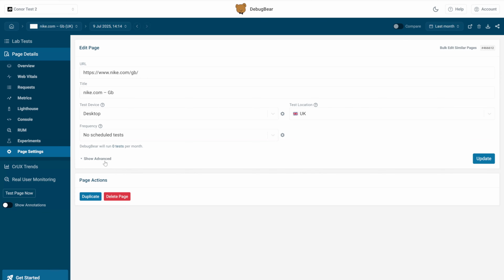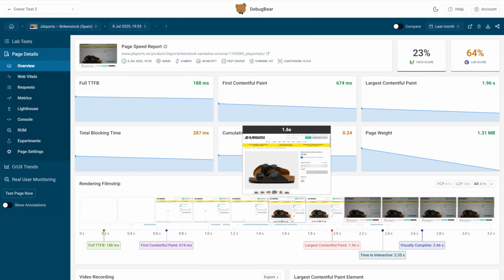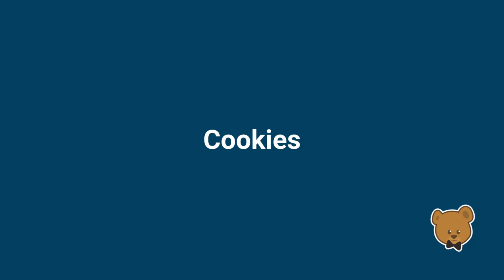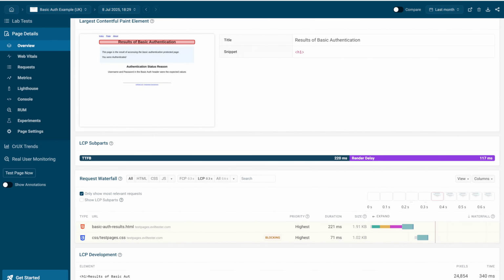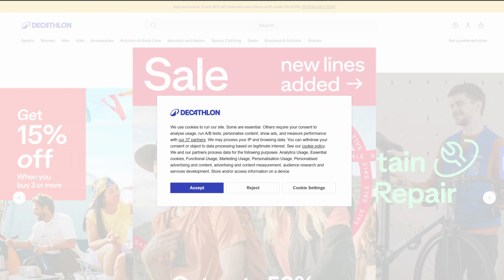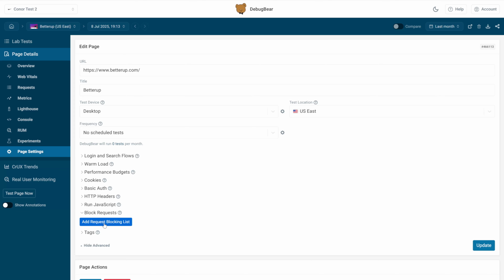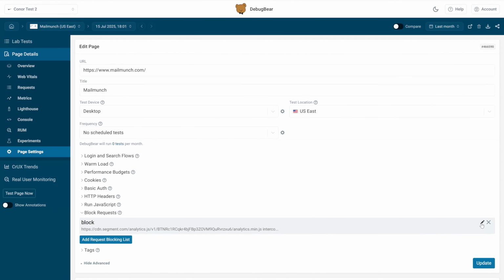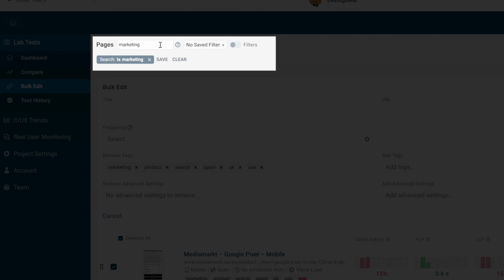DebugBear Advanced Settings: Configure Warm Load, Cookies, Basic Auth & More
In this video we will take a look at different advanced settings when monitoring your website DebugBear.

0:00 - Intro
0:24 - Warm Load
1:36 - Cookies
2:13 - Basic Auth
2:43 - HTTP Headers
3:14 - Run JavaScript
4:06 - Block Requests
5:03 - Tags